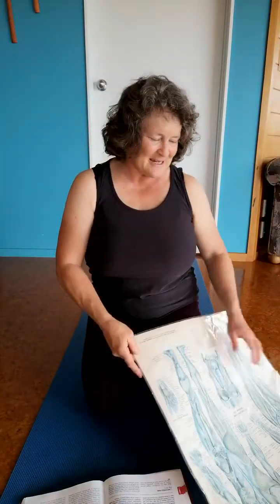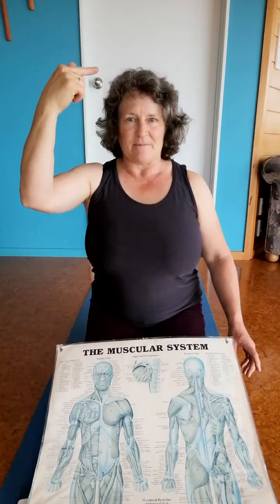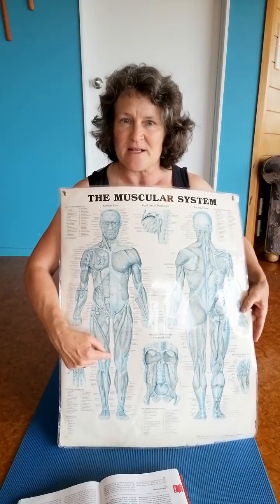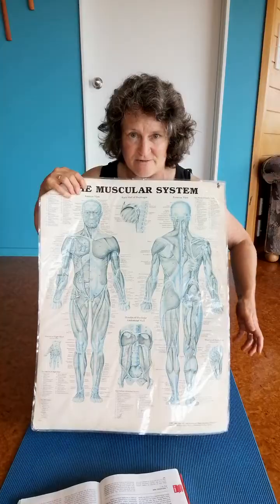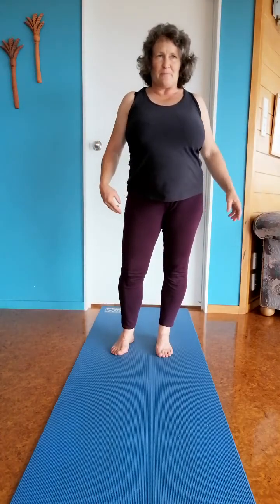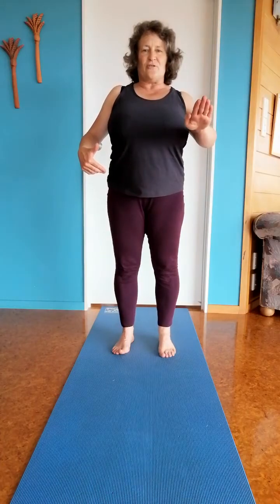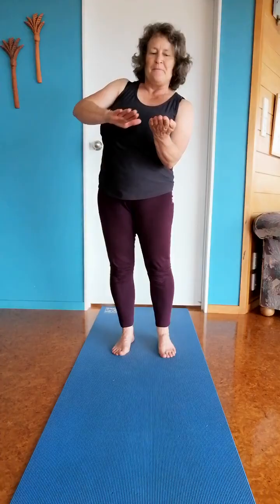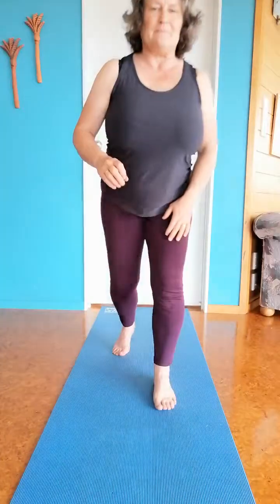KNEE HEALTH (3/7)- an overview of the muscles involved in correct leg alignment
This video gives an overview of the muscles that are involved in correct leg alignment. The key issue, here, is that there are certain muscle that are more impothan others in terms of stabilising each joint.